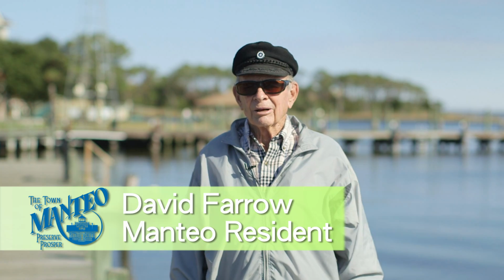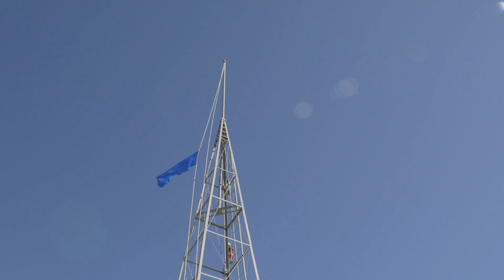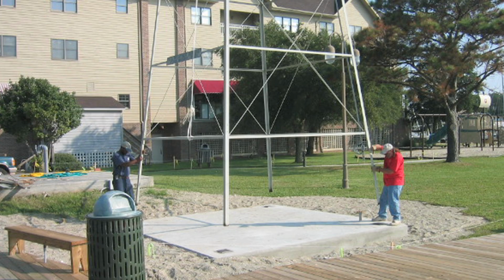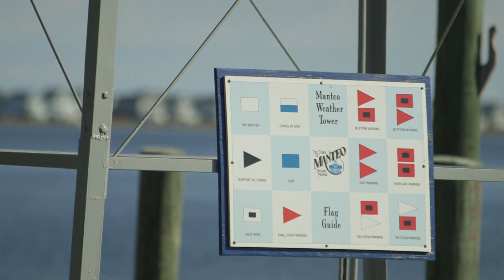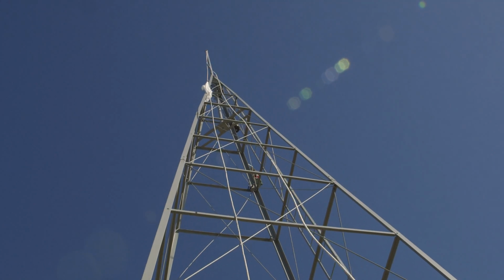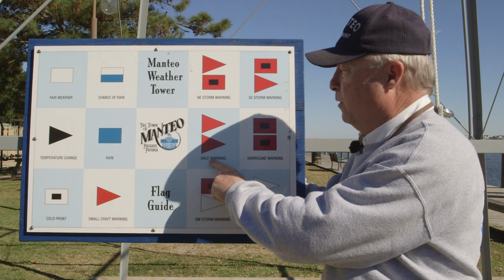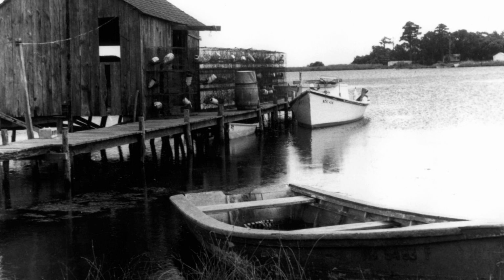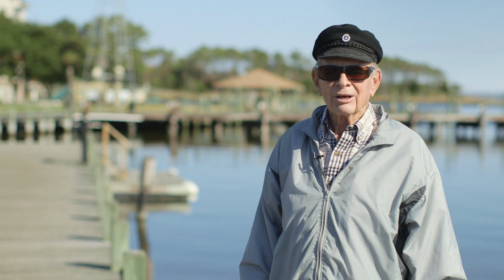Town of Manteo Weather Tower